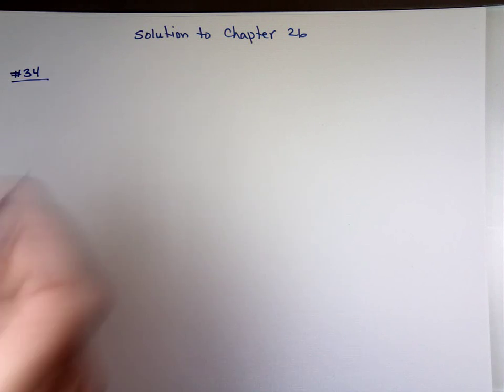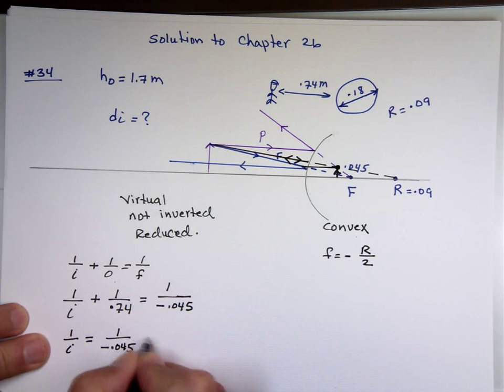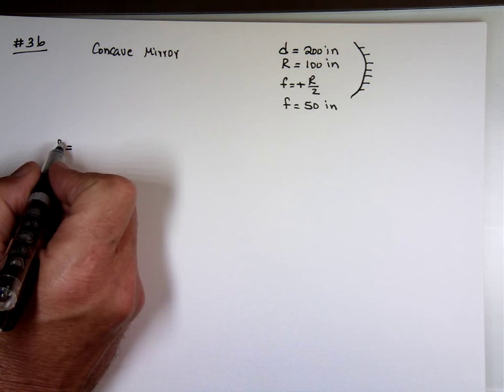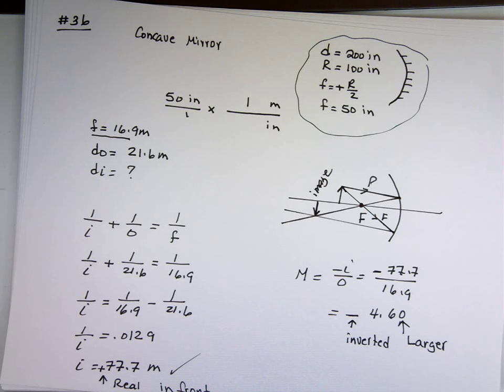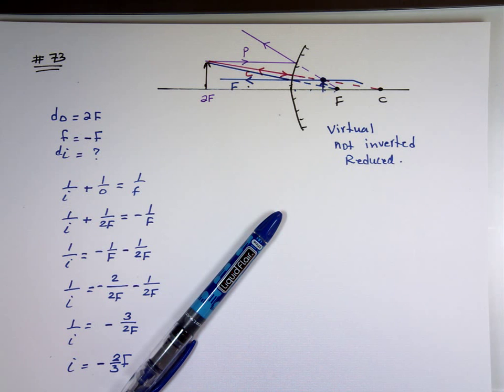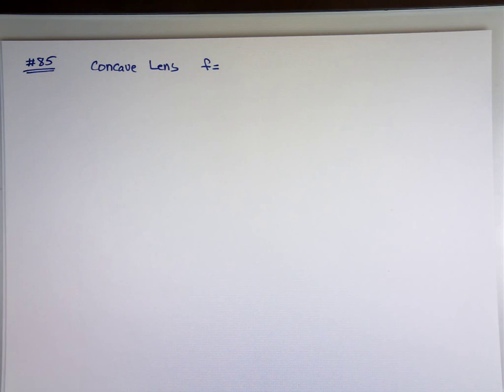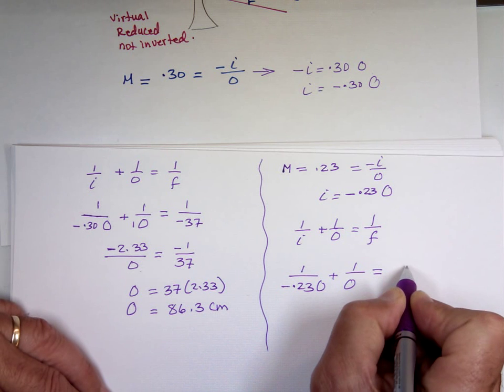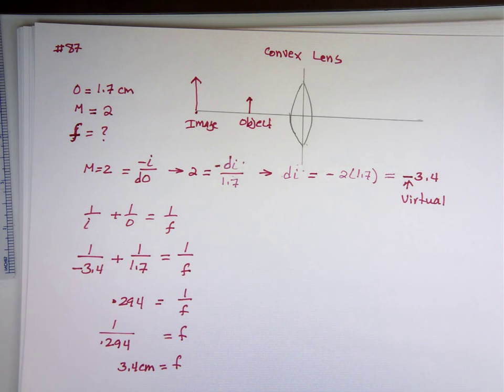Solution to Chapter 26 Homework